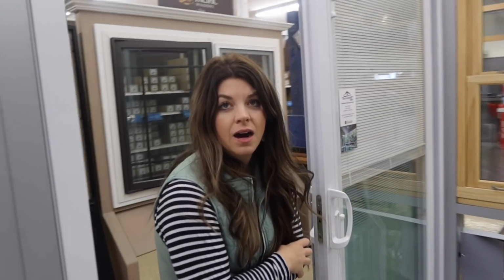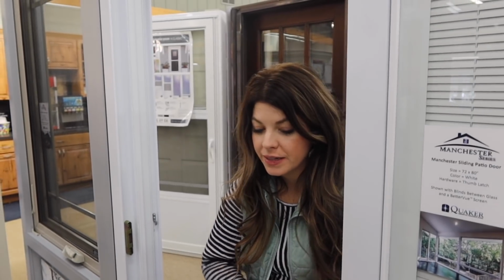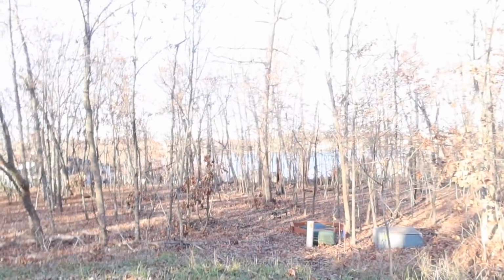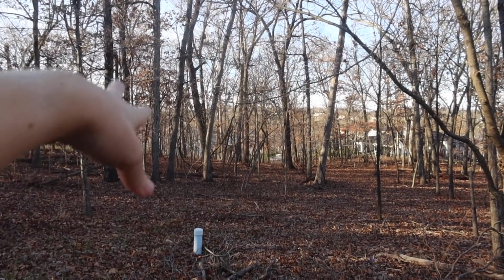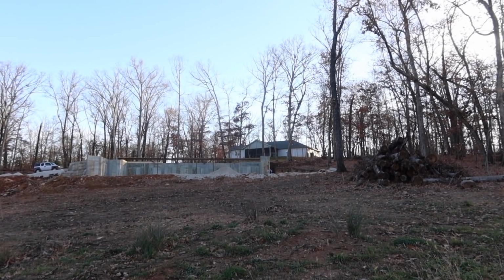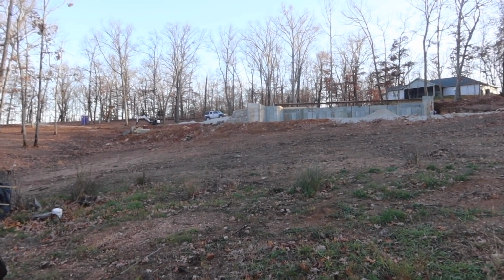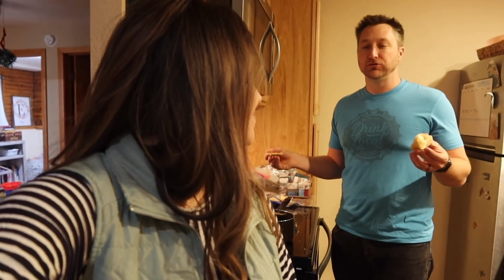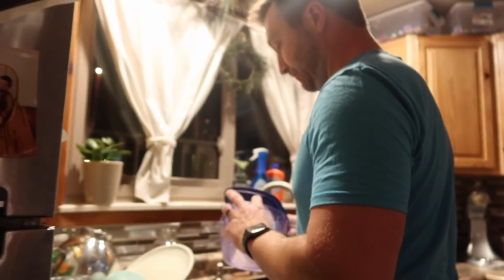Our Hospital Made a Mistake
Want Parenting, IVF, or Eye Care Advice? Or want to ask us anything!

Welcome to Brad & Rach!  We’re a pair of eye doctors from Missouri who create daily content with our three children, twins Berend & Lyndle and little Eloise! Stop in and check out how we navigate our life day to day as a family as with vlogs!

Brad and Rach
LAKE OZARK, MO 65049

Camera:
G7x mark II